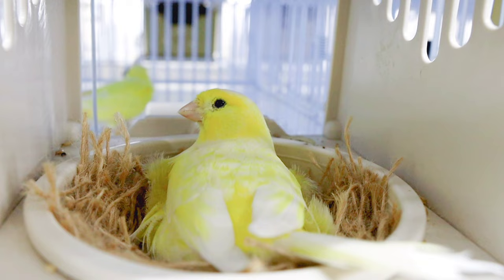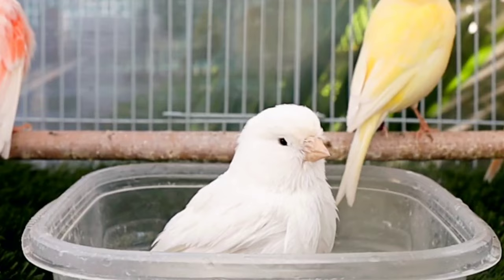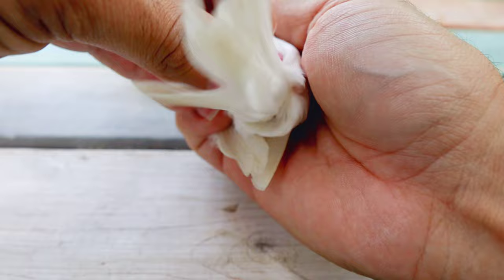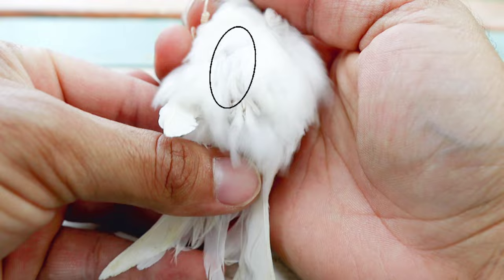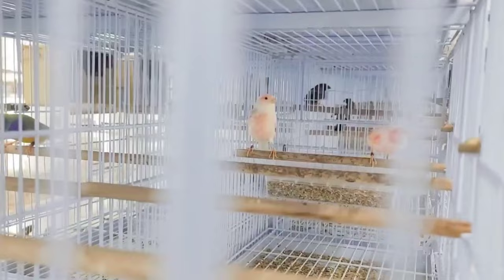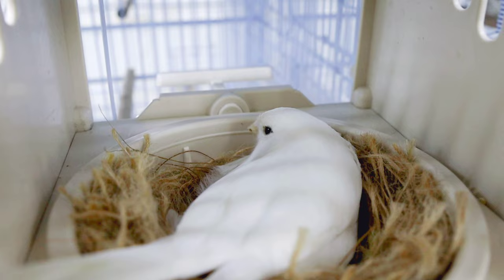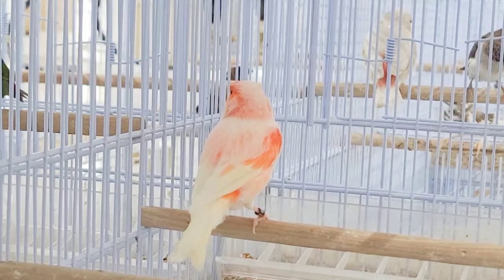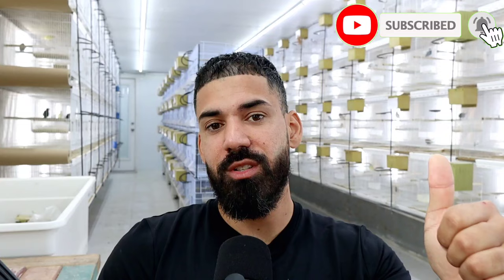How I breed canaries + mistakes that can destroy your CANARY BREEDING SEASON !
Breeding canaries is not as difficult as some would imagine, but even though they are an easy species to breed there are some common mistakes we need to try and avoid in order to succesfully hatch chicks during the breeding season.